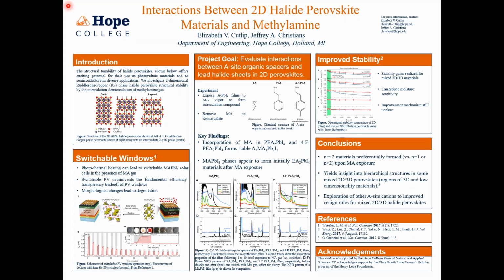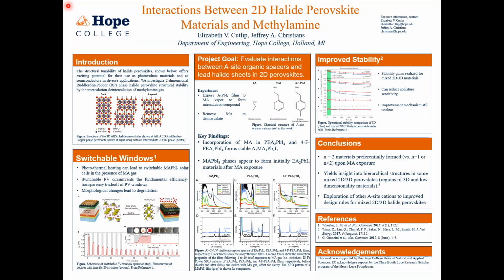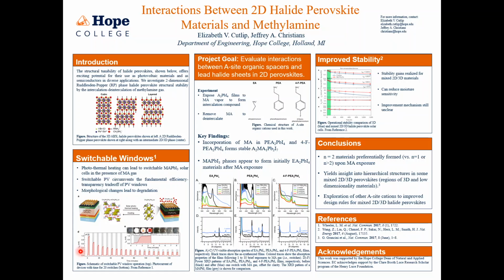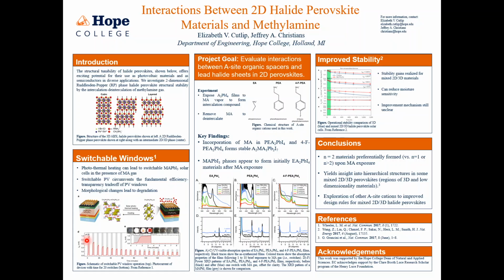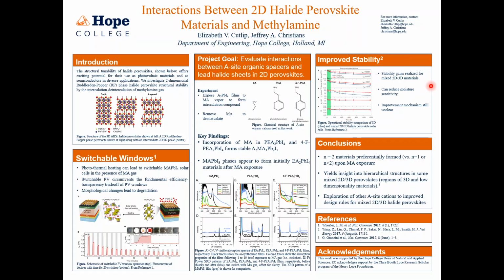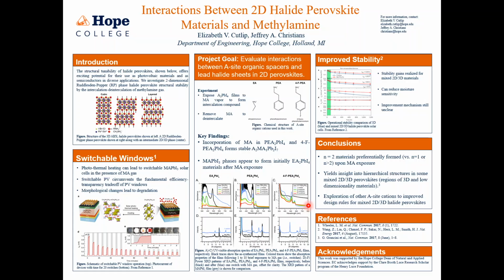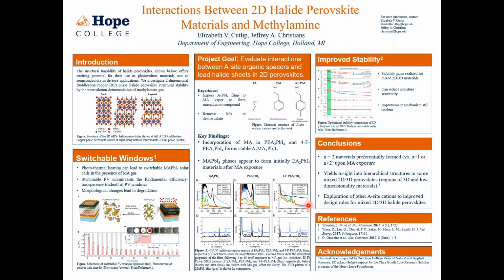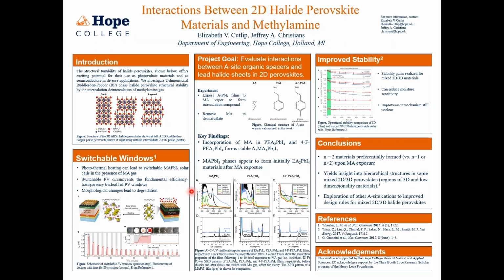PVSC 2020 - Interactions Between 2D Halide Perovskite Materials and Methylamine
The structural tunability of halide perovskites offers exciting potential for their use as photovoltaic materials and as semiconductors in diverse applications. We investigate 2-dimensional Ruddlesden-Popper phase halide perovskite structural stability by the intercalation-deintercalation of methylamine gas. By manipulating the organic spacer, we investigate the relative binding strength in comparison to methylamine. We find that in some 2D perovskite systems, deintercalation of the methylamine gas is incomplete and appears to result in the formation of some CH3NH3PbI3; however, materials featuring other organic spacers show the initial formation of A2(CH3NH3)n-1PbnI3n+1 materials with n = 2 with subsequent reversible intercalation-deintercalation of methylamine, indicating stronger binding with the lead halide octahedral sheets.